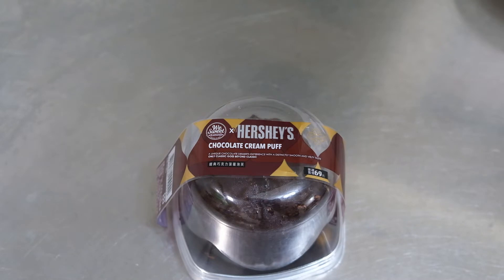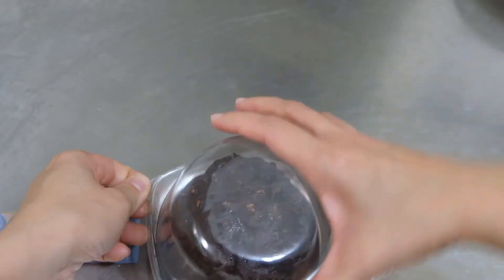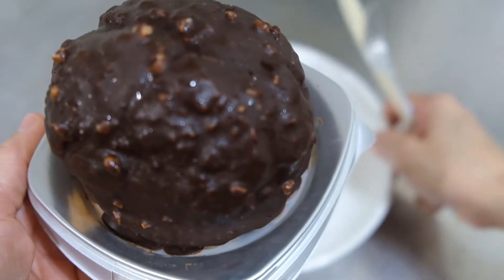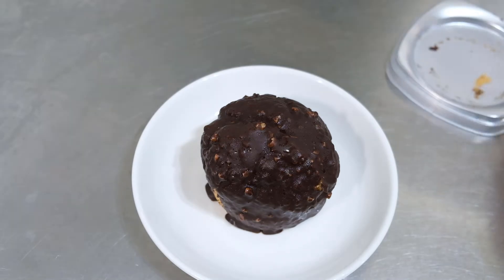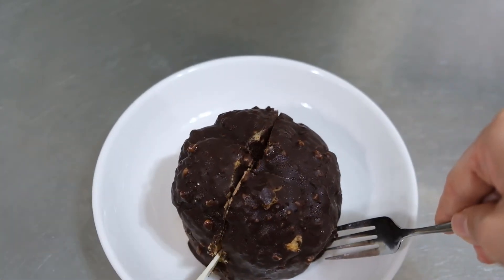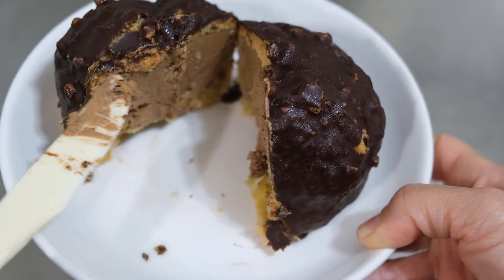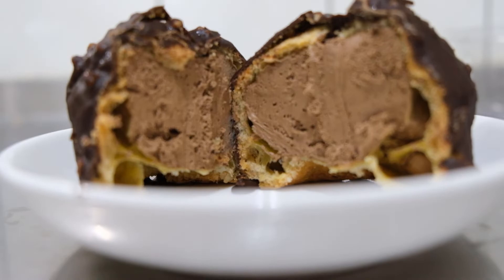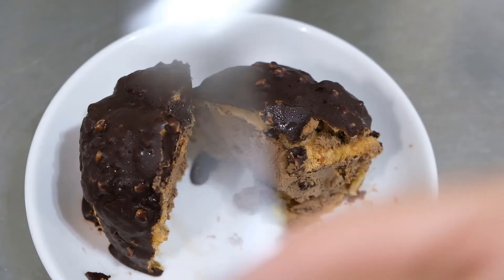Delicious Chocolate Cream Puff Made With Hershey's Chocolate!!!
Welcome Everyone To Our Channel!!! Join us as we show you today this Chocolate cream puff made with hershey’s chocolate!

Have you tried one? Please don’t forget to write your comments below.
Good day!!!

Cwin Playtime Channel is a family friendly channel! We love making videos of all sorts!
Hope you guys will like our videos.

Please help our channel grow and we’re more than happy to return the favor!
Just let us know… Thank you!!!

Join us on Twitter if you have any suggestions, comments or requests  -- Cwin Family Channel